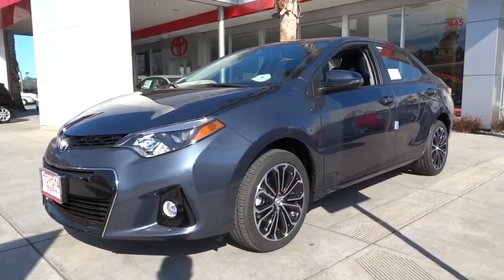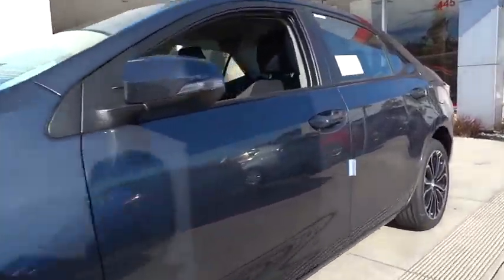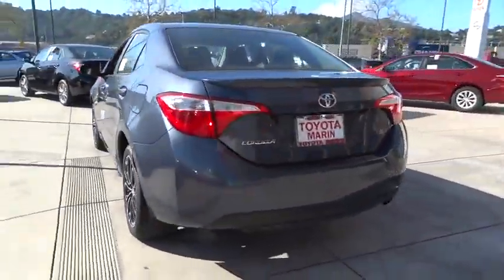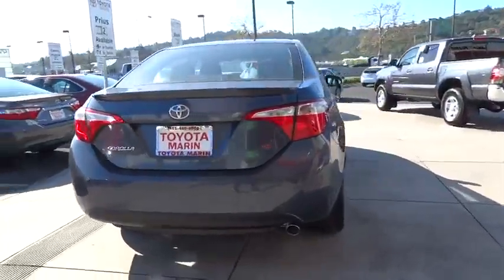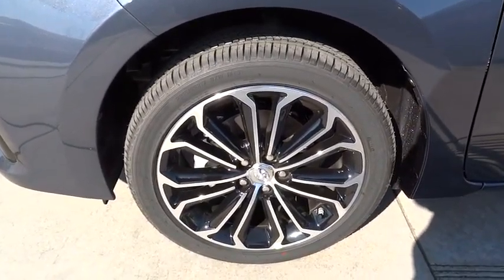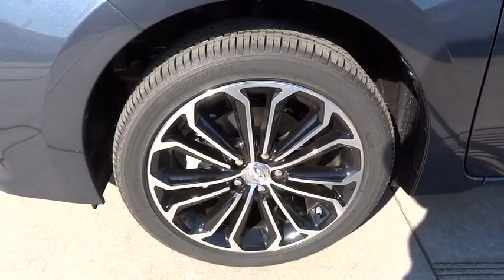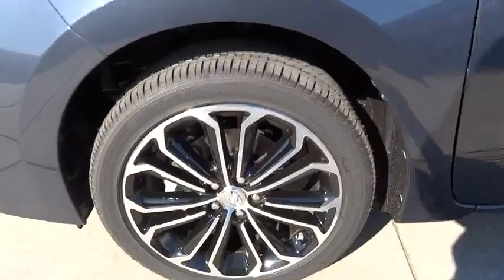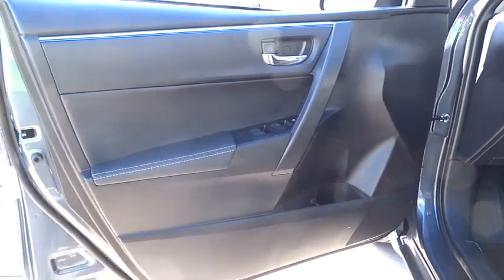2015 Toyota Corolla San Rafael, San Francisco Bay Area, San Francisco, CA 234167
2015 Toyota Corolla
2015 Toyota Corolla S Plus, REAR VIEW CAMERA - Stock#: 234167 - VIN#: 5YFBURHE2FP278057

Toyota Marin
445 Francisco Blvd East